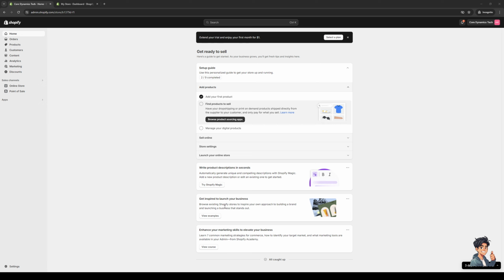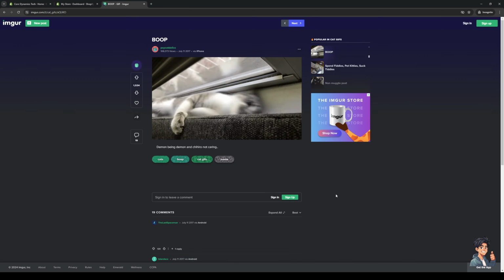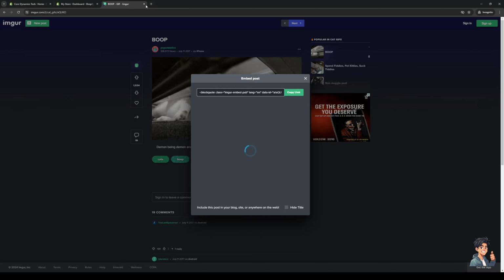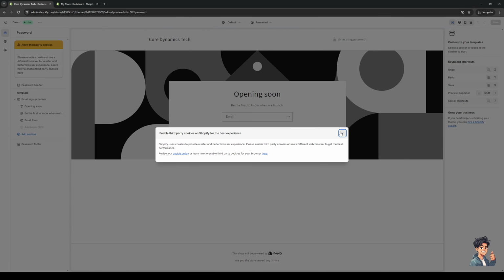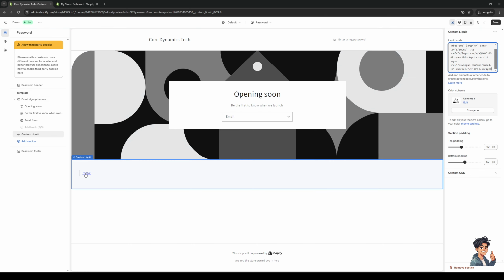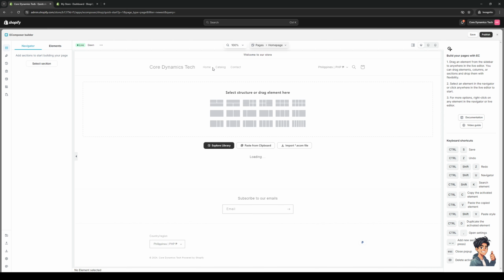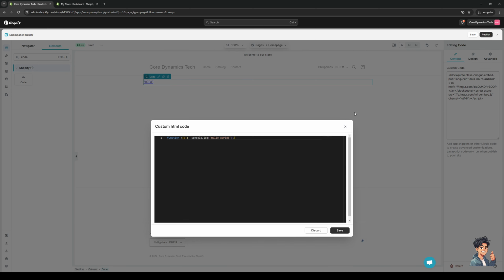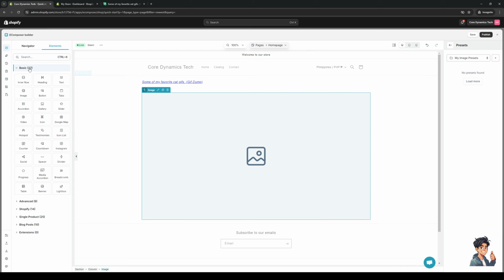How to Add Gifs on Shopify Store On Any Page (Full 2024 Guide)